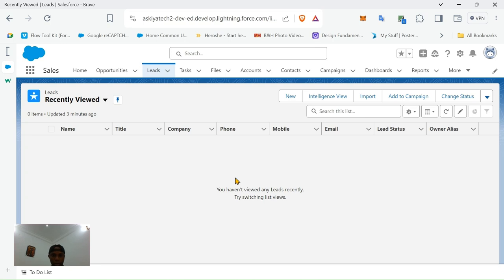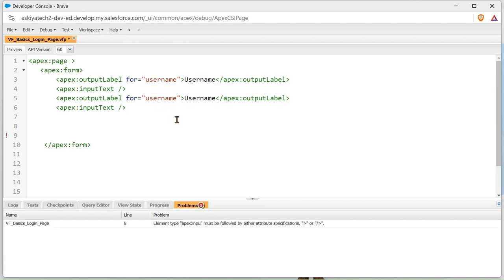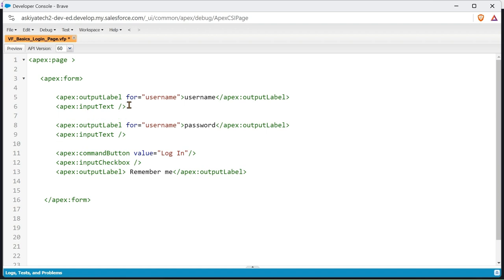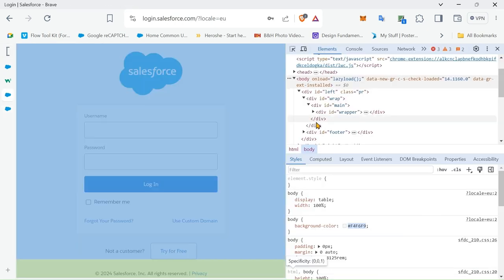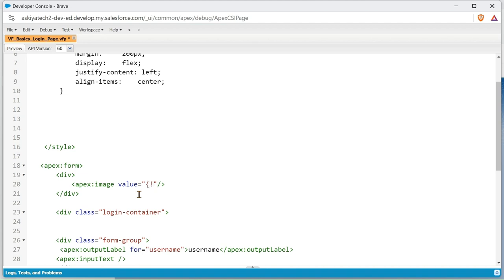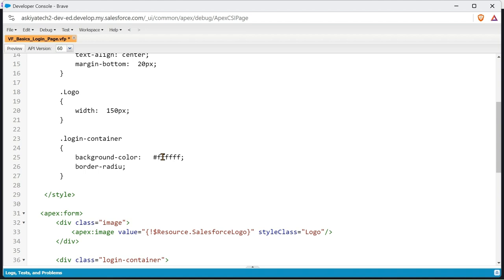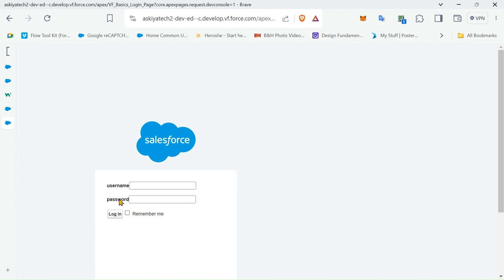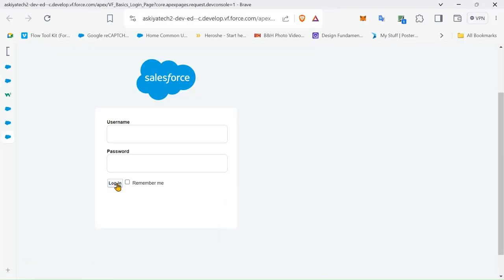How to create a salesforce login page with visualforce page. (WRAP UP)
Check the Visual Force playlist on this channel to learn the basis of visual force page in Salesforce.